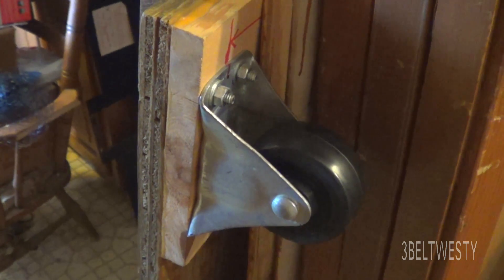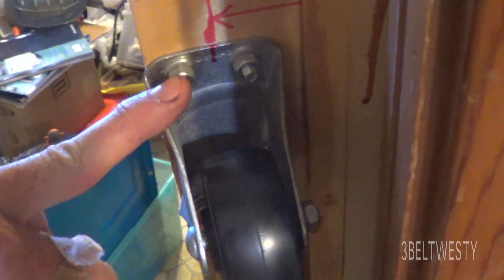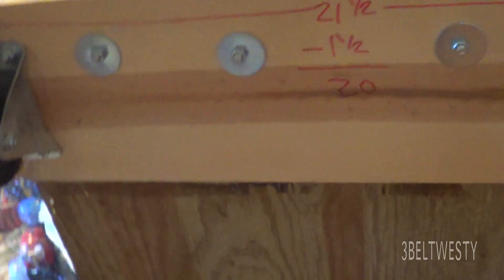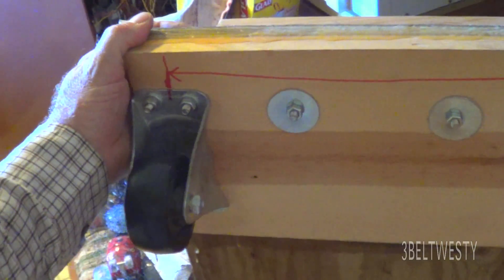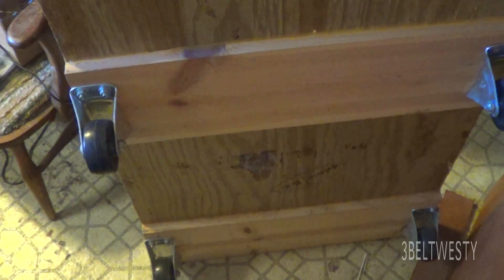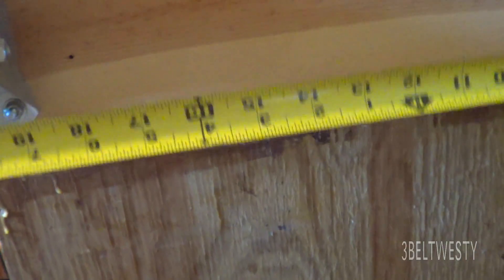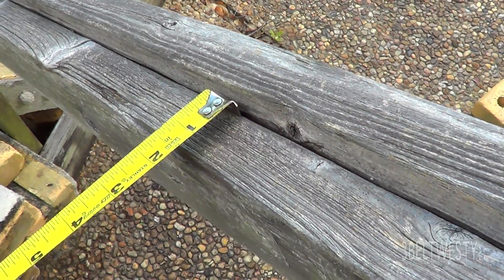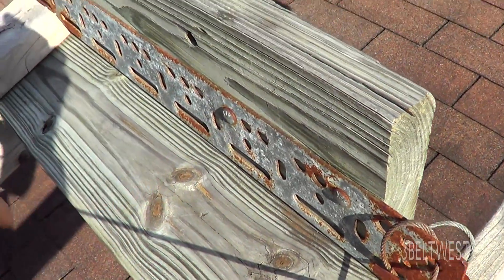Roofing Shingle Loader (2) Cart Details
24x48" shingle cart built in 2006 after Katrina. Details of homemade rig in use There are many ways to build a cart. I got stuck for awhile and ended up just cobbling one together one evening. The six 3" wheels were 5 bucks each back in 2006 from Home Depot. The 3/4 Treated plywood was from a scrap piece I had.